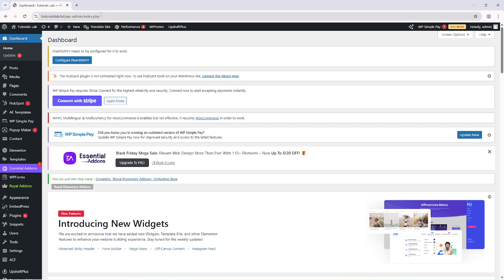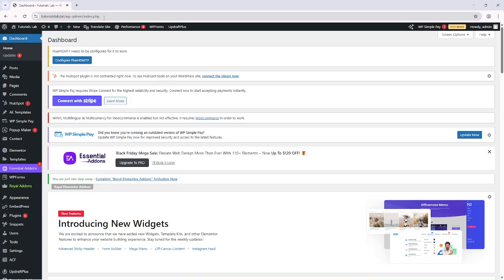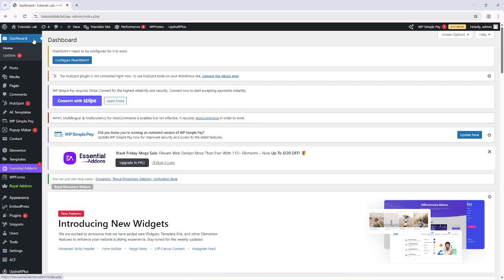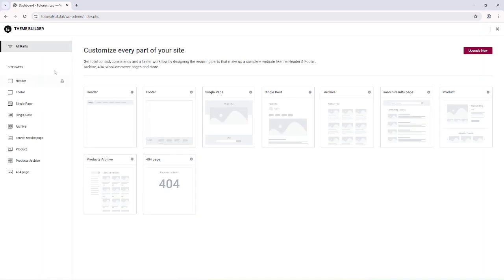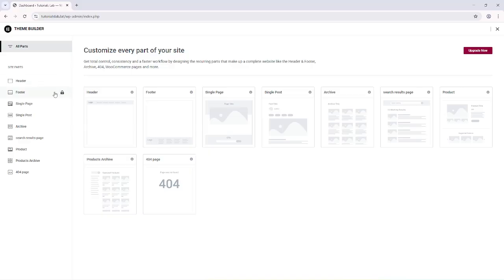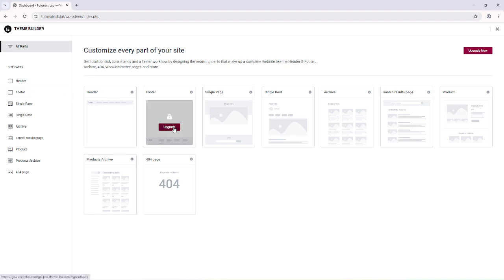How To Edit A Footer In WordPress Elementor (Tutorial 2026)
Along the way, you'll learn how to edit footer in WordPress Elementor, change footer with Elementor page builder, customize Elementor footer tutorial, modify WordPress footer using Elementor, Elementor footer design guide, setup custom footer in Elementor WordPress, add elements to Elementor footer, WordPress Elementor footer section editing, manage footer content Elementor Pro, create new footer Elementor WordPress, Elementor footer template editing steps, update footer design Elementor plugin